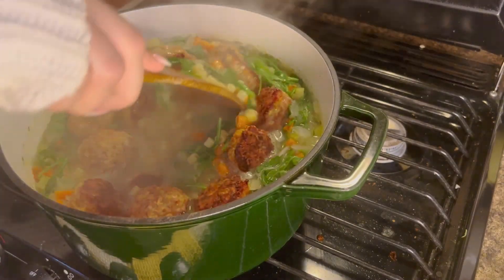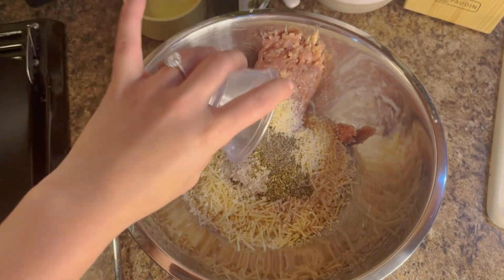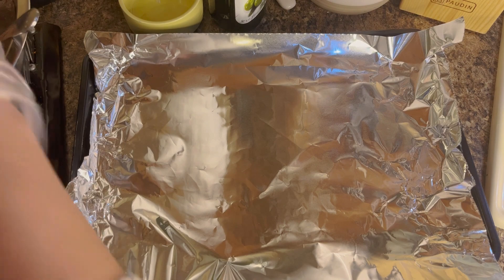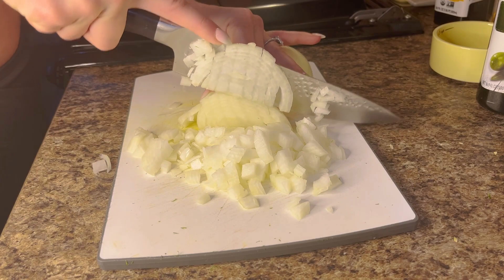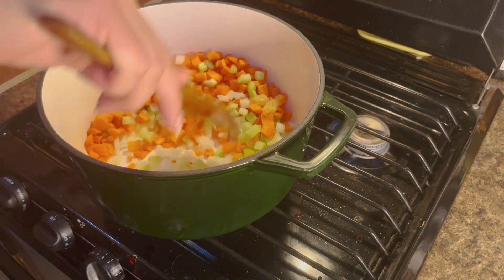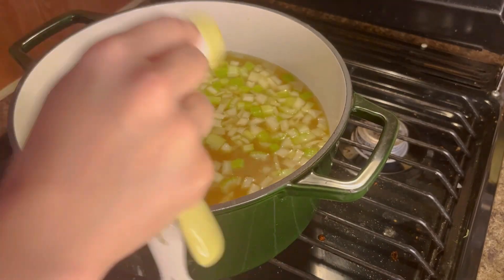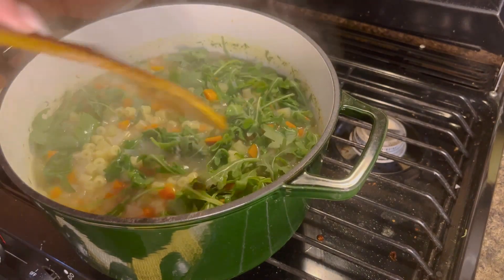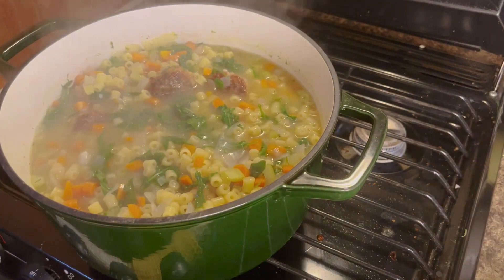Italian Wedding Pasta Soup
Traditionally this is a soup but I wanted something a little more hearty, so we made it a mix of both! Perfect for if you're sick or just want a comforting meal.

INGREDIENTS

Meatballs:

1 lb ground chicken

1/3 cup parmesan

1/3 cup breadcrumbs

1 egg

1 tbsp oregano

Soup:

32oz chicken stock

5 cups water

2 celery stalks chopped

3 carrots chopped

1 yellow onion chopped

1/2 bag fresh arugula

5 tsp garlic boullion

3 cloves garlic minced

2 cups small pasta